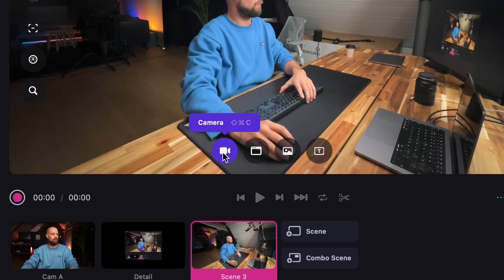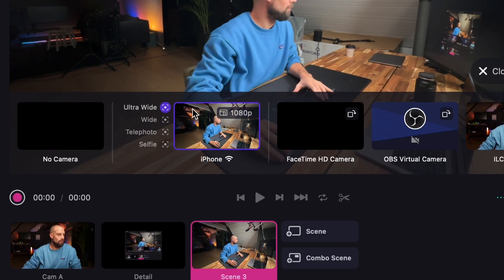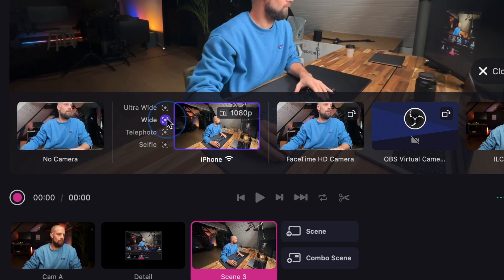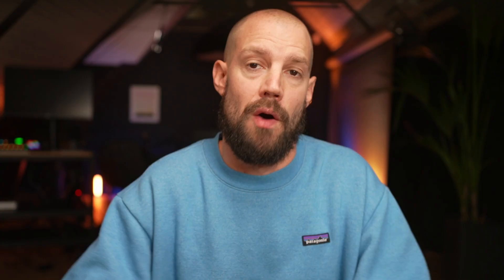Select Other Lenses with Continuity Camera